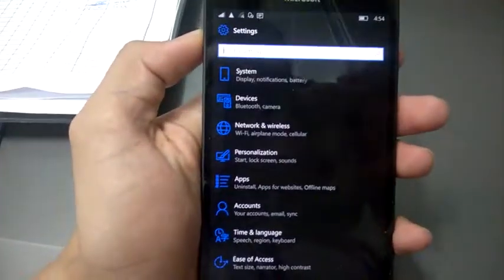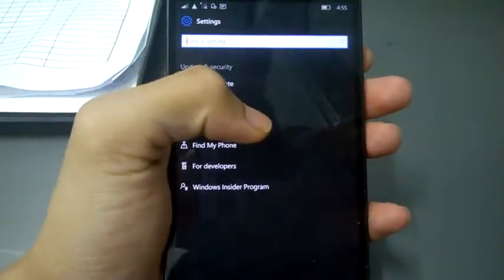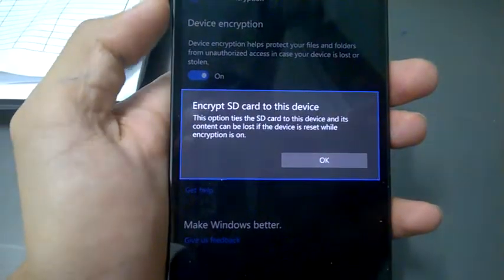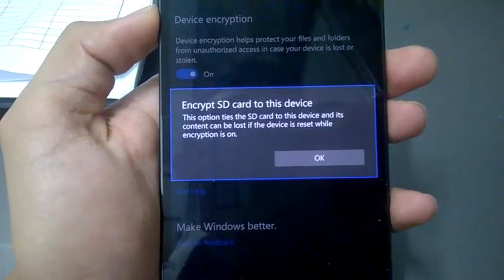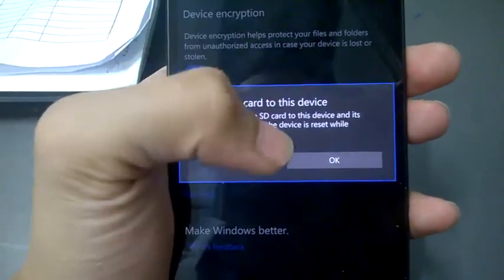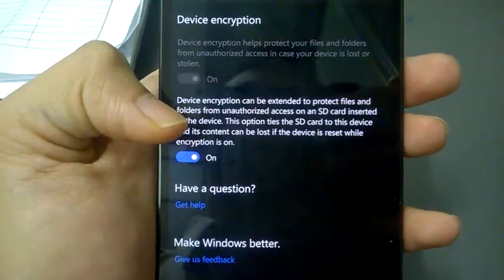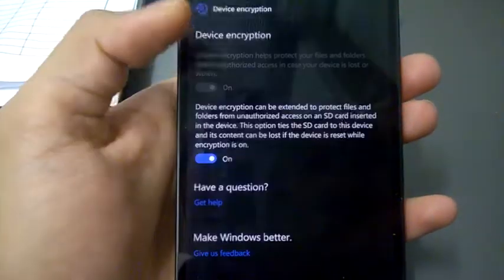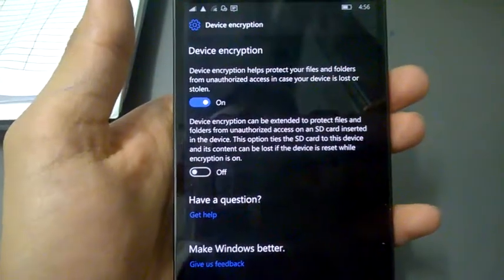How to encrypt or decrypt your SD card on Windows Phone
How to encrypt Windows Phone